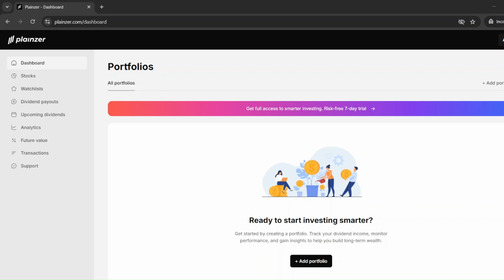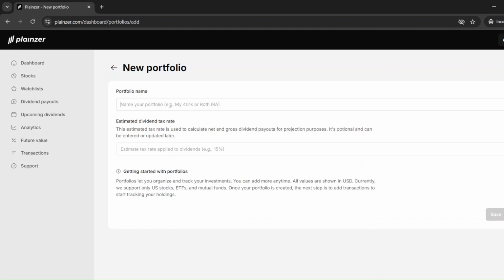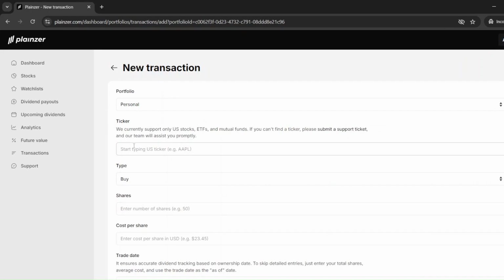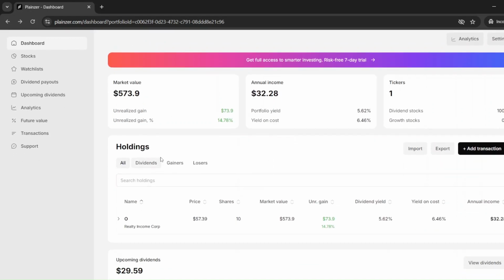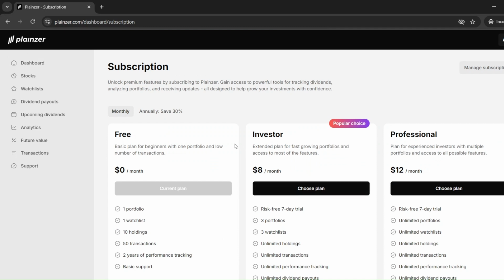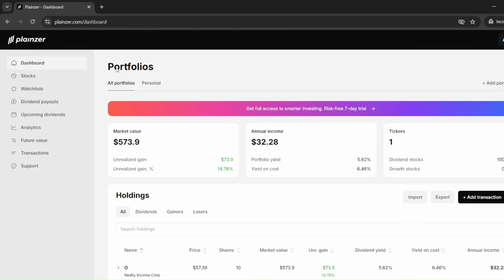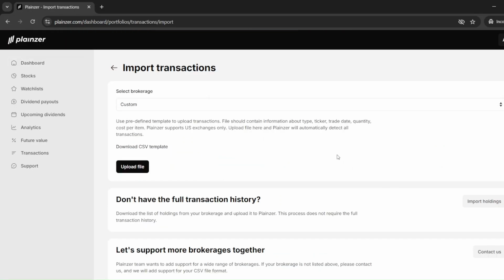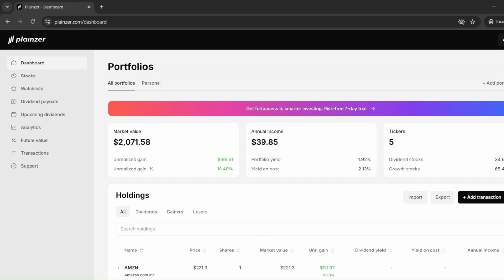Plainzer Dividend Tracker: New Account Setup Guide for Beginners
In this step-by-step tutorial, we’ll guide you through creating your account, configuring your settings, and getting ready to track your dividend income automatically.

00:00 – Introduction to the Plainzer dividend tracker setup
00:13 – Creating your first portfolio
00:32 – Creating your first transaction
01:03 – Subscription plans
01:18 – Import transactions
01:51 – Final tips

Whether you’re new to dividend investing or switching from another tool, this video will help you get started with the Plainzer dividend tracker quickly and easily.

In this video you’ll learn:

- How to create a new Plainzer account
- How to connect and set up your portfolio
- How to start tracking dividend income, payouts, and growth automatically

Plainzer is a simple yet powerful dividend tracker that helps you stay on top of your dividend income, upcoming payouts, and portfolio growth without the need for spreadsheets.